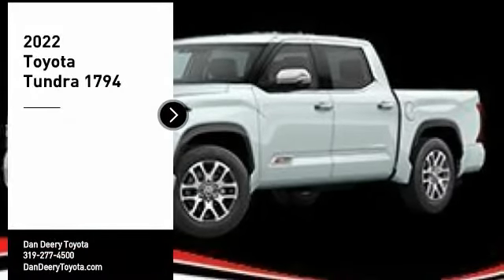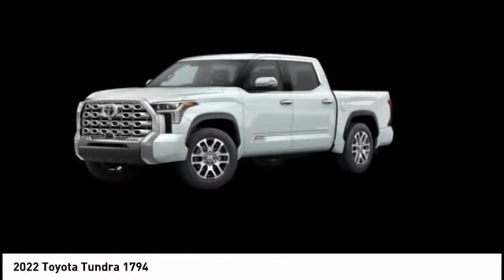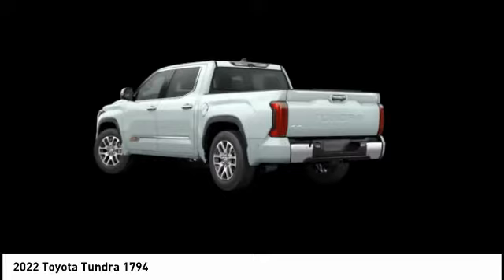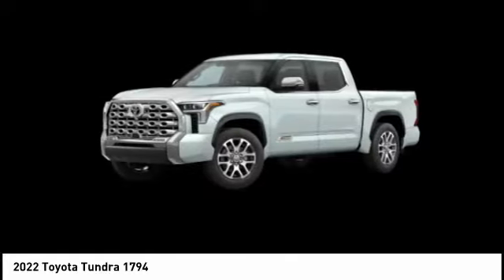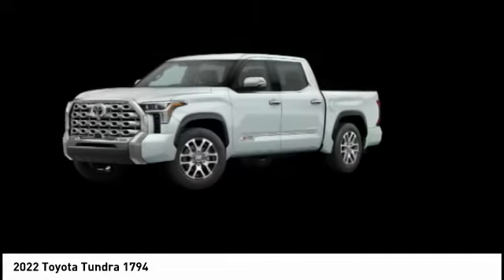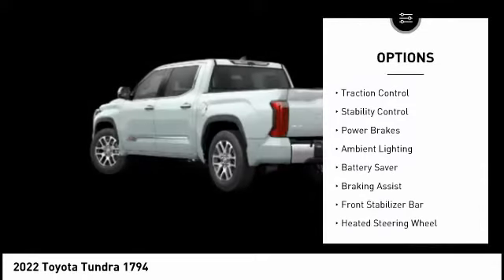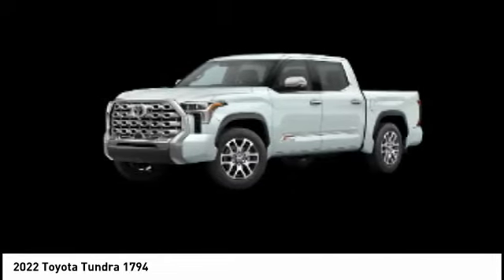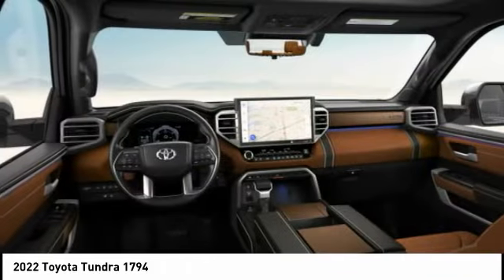2022 Toyota Tundra Cedar Falls IA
2022 Toyota Tundra 1794

Don't miss this 2022 Toyota Tundra. It's equipped with great features. You'll want to take this 1794 ed. crewmax 5.5 home. Make a great choice today.